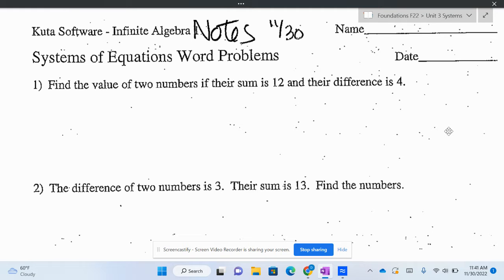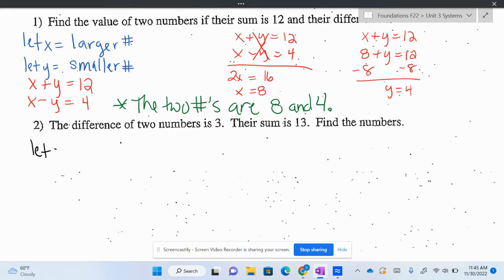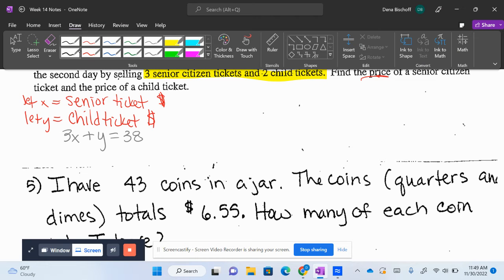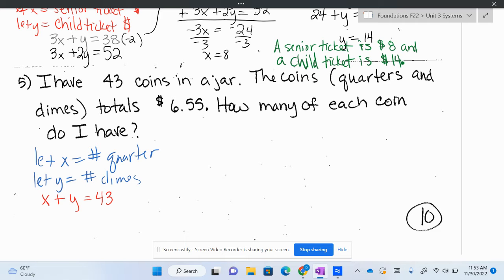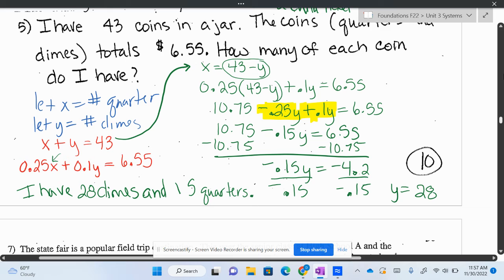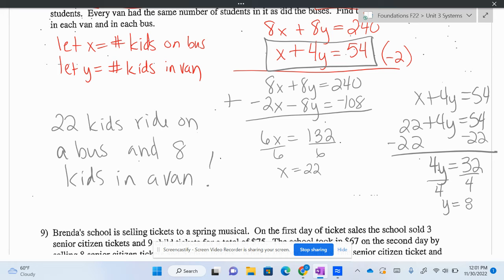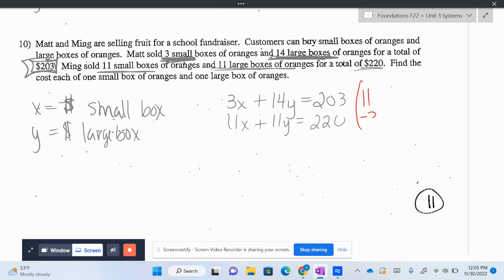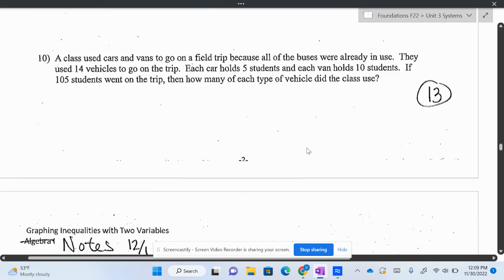Systems word problems Day 2